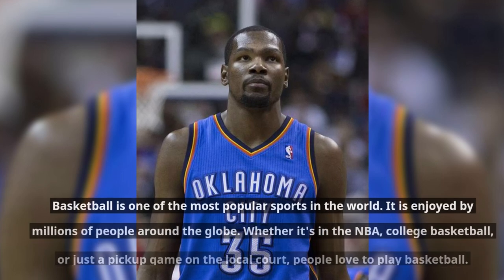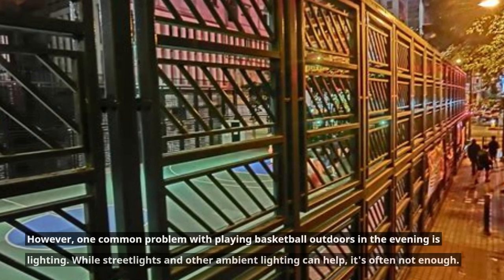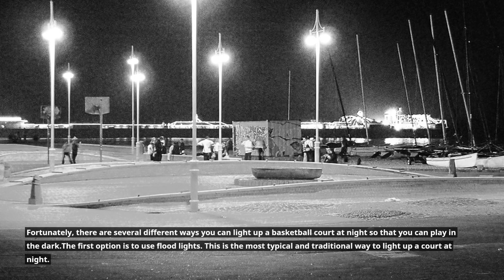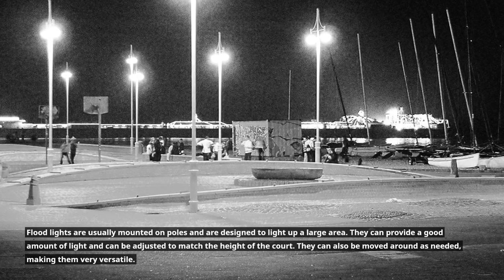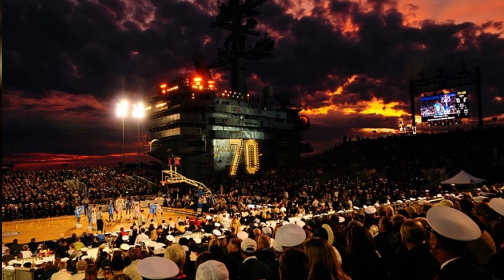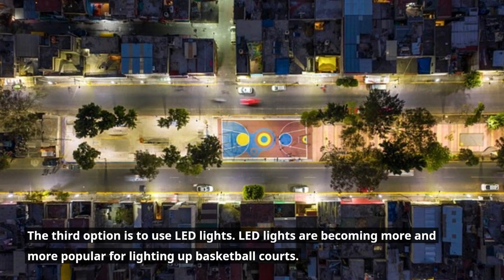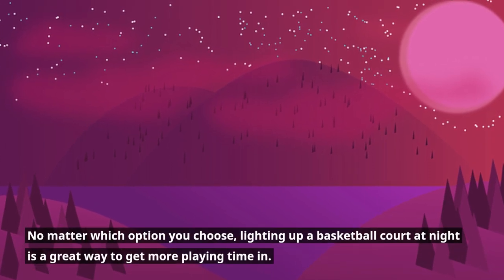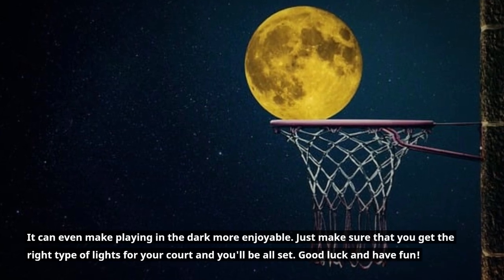How To Light Up A Basketball Court At Night?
Lighting up a basketball court at night may seem like a daunting task, but with the right tools, it can be done with ease. This video will show you how. First, you’ll need the right lighting equipment to get the job done. You’ll need a large outdoor flood light for the court, spotlights for the backboard, and several wall-mounted fixtures for the sidelines. Next, you’ll need to make sure all your lighting is properly grounded and that you have the appropriate power source. Once you’ve done that, you can begin the installation process. Start by setting up the floodlight near the center of the court and then install your spotlights and fixtures around it. Finally, you can adjust the settings on the lights to create the perfect atmosphere for a night of basketball. With the right lighting, you can enjoy a great game of basketball anytime, even after dark.